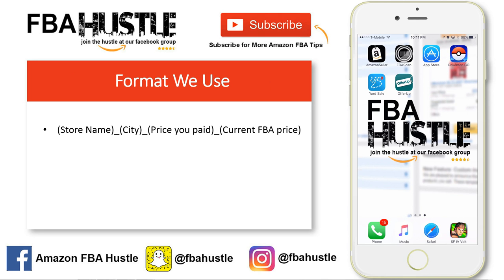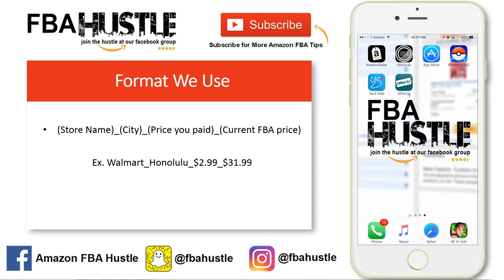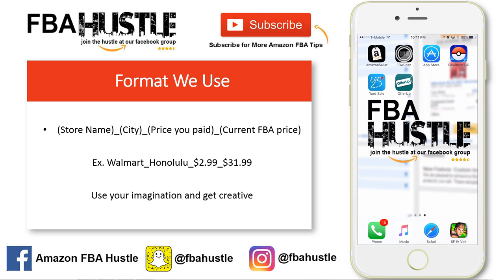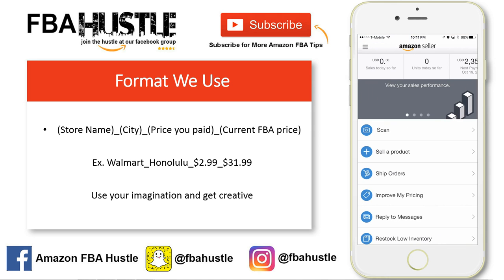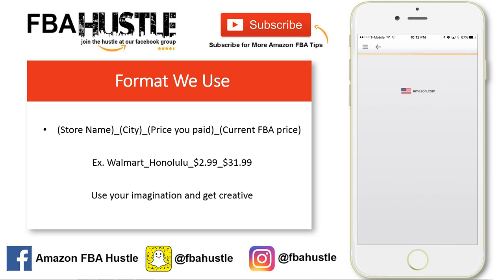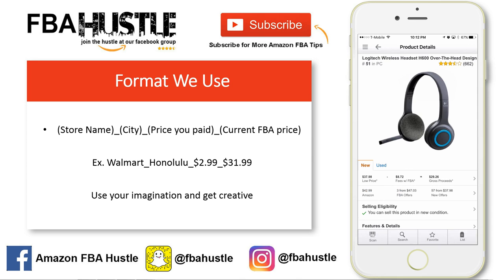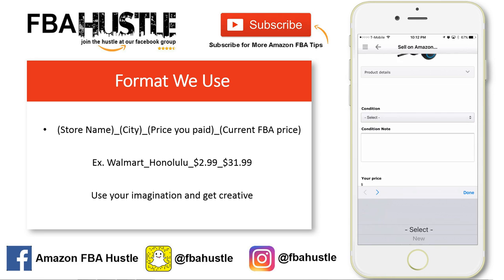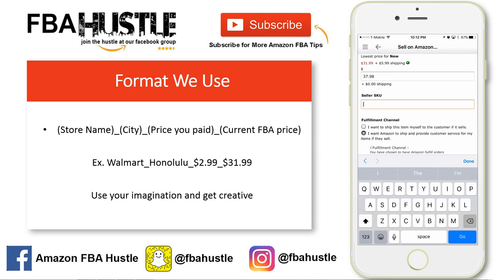How to Customize SKU Seller SKU Amazon Customize SKUs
00:00 - Intro
00:14 - What's a SKU
00:39 - Benefits of Customizing SKU
01:27 - Format We Use
04:00 - Outro

***THE TOOLS WE USE FOR OUR AMAZON BUSINESS***
It doesn't cost you any extra. Please use the links if you appreciate the content and want to give back. Message us if you do use it and we'll be sure to thank you. Thanks everybody!)

•SCOTTY PEELERS LABEL & STICKER REMOVER
•GOO GONE
•BROTHER LASER PRINTER
•DYMO TWIN 450
•USB SCANNER
•SHIPPING SCALE
•ITEM LABELS

WANT TO LEARN HOW TO START YOUR OWN BUSINESS SELLING ON AMAZON? WATCH THIS 10 PART VIDEO SERIES!

*** THE SOFTWARE WE USE FOR AMAZON FBA BUSINESS***

JUNGLE SCOUT - If you’re into Private Labeling, this is a great tool to find profitable niches quickly. And if you’re into Wholesaling, this tool will you how many units a month a product is selling which saves you a ton of time researching.

OAXray - This is the tool I use to find profitable products online to resell on Amazon from sites like Walmart, Best Buy, Home Depot, Target just to name a few.

TAXJAR - A quick and easy way to get your sales tax forms done. Connects easily with Amazon.

SALESBACKER - Are you a new seller and need more seller feedback reviews to gain trust in the Amazon marketplace? Or do you have a private label product and need reviews FAST? Salesbacker is an awesome tool I use to connect with existing customers that provides customizable email follow up sequences automatically. For less than 120 Emails per month, this service is FREE

BQOOL - Looking for a great repricer tool? BQool was the easiest solution I could find that got the job done. No more having to manually adjust prices multiple times a day. Just program your mins and max’s for your items and forget about it. Use the link to get a FREE 14 day trial

INVENTORY LABS - An amazing online listing and automatic bookkeeping tool for us Amazon Sellers